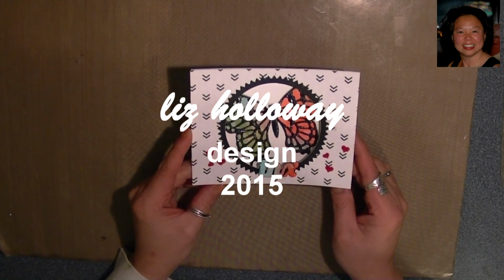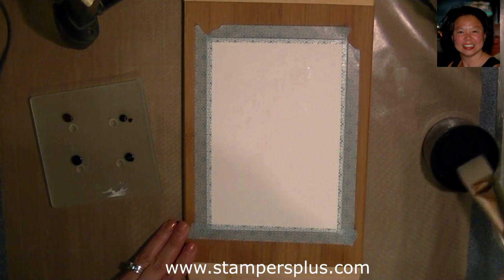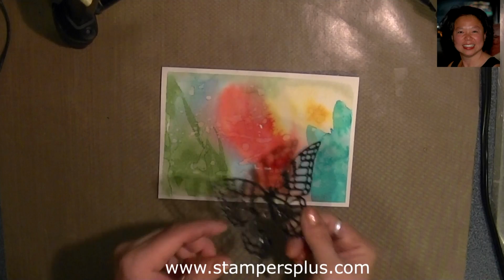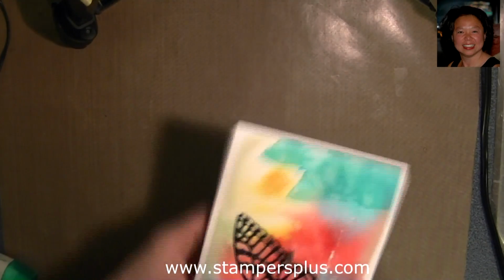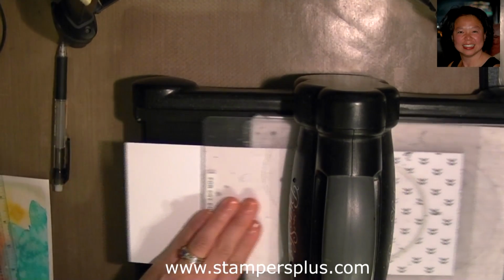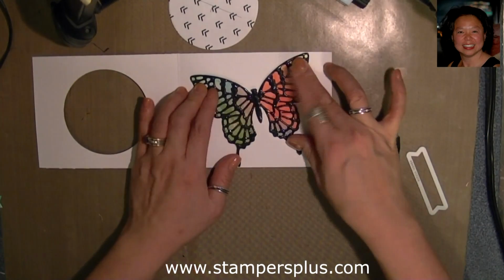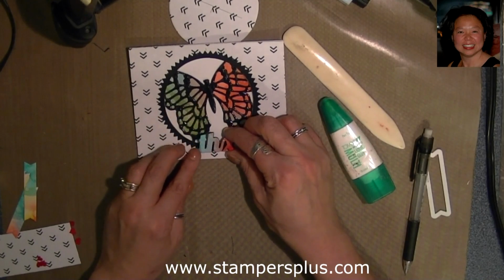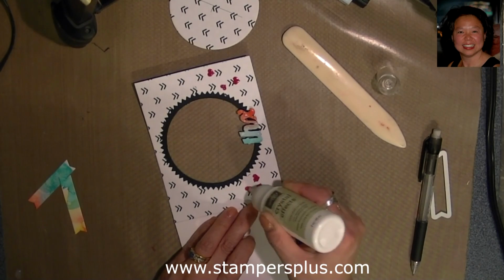Butterfly Thinlits Die - Watercolor Stained Glass THX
Releasing another HOW IT's MADE tutorial for you. Another stained glass look using the Butterfly Thinlits using watercolor paper and reinkers.

Couple things:
● Give me a thumbs up; and

I will be bringing you more HOW IT's MADE tutorials soon.

• Big Shot - 113439
• Big Shot Magnetic Platform - 130658
• Butterflies Thinlits Dies - 137360
• Starburst Framelits Die - 132967
• Circles Collection Framelits Die - 130911
• Circle Card Thinlits Die - 133480
• Basic Black 8-1/2" X 11" Card Stock - 121045
• Whisper White 8-1/2" X 11" Card Stock - 100730
• Real Red 8-1/2" X 11" Card Stock - 102482
• Watercolor Paper - 122959
• Confetti Hearts Border Punch - 137415
• Crystal Effects - 101055
• Back To Black Designer Series Paper - 133700
• Real Red Classic Stampin' Ink Refill - 103287
• Daffodil Delight Classic Stampin' Ink Refill - 119672
• Tempting Turquoise Classic Stampin' Ink Refill - 101041
• Gumball Green Classic Stampin' Pad - 126861